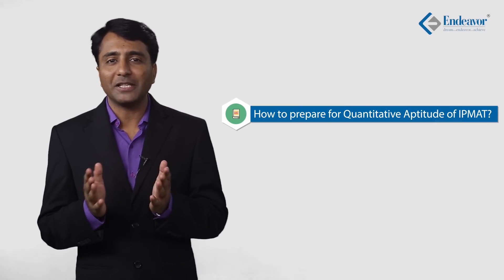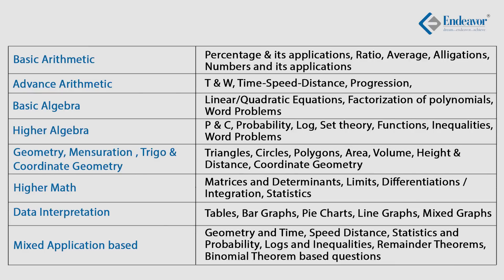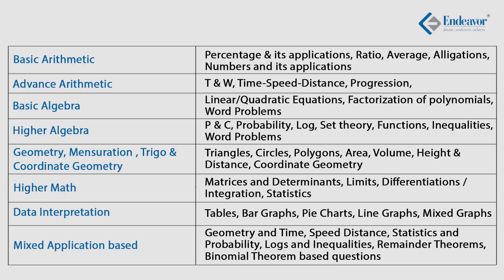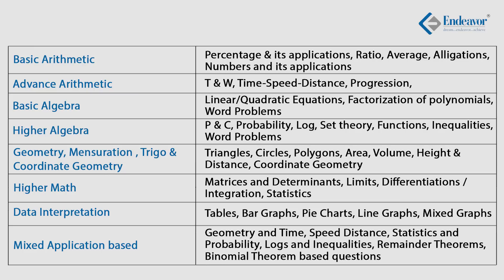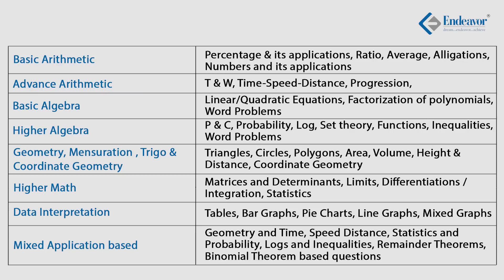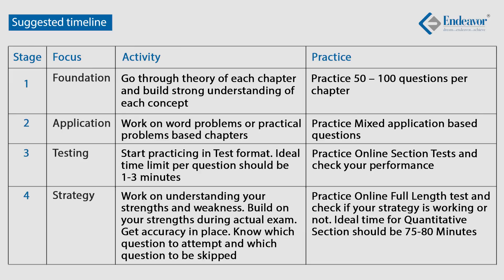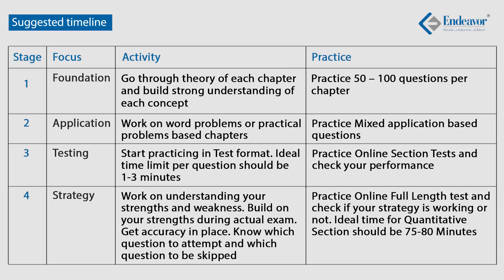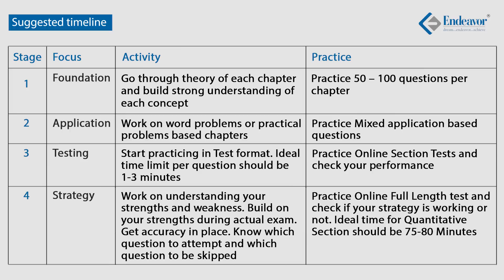How to prepare for Quantitative Aptitude of IPMAT? | IPM by IIM Indore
Quantitative Aptitude that is assessed in the IPM Aptitude Test (IPMAT) for the IPM program offered by IIM Indore, is spread across several areas that are generally tested in aptitude tests.

In this video of ours we discuss the orientation that a students should have in order to effectively prepare for the section, which all areas to cover, how to plan according to the time period remaining and several to other insights that would be helpful to any aspirant.